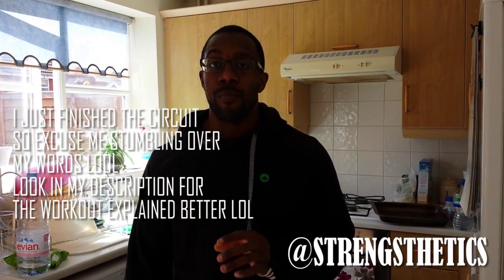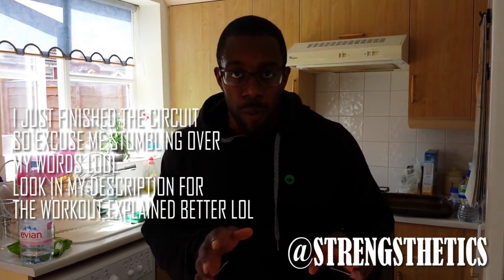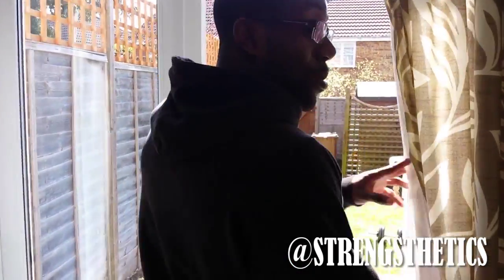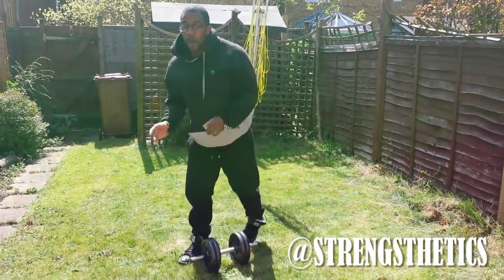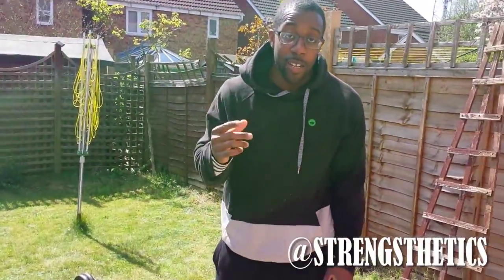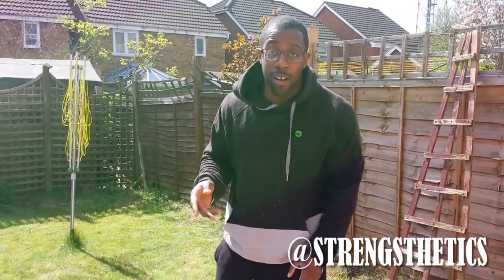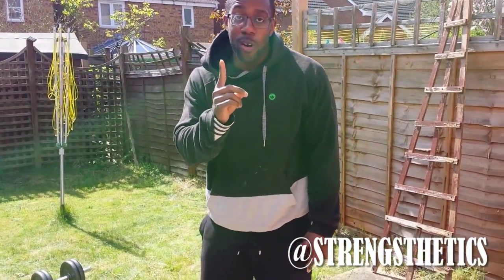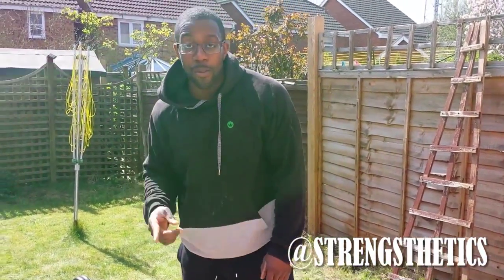Fat Loss Circuit With Minimal Equipment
Ok guys this only needs 1 dumbbell.. heres the circuit routine

Swings × 10, Goblet Squats × 10, Pudh Ups × 10
Swings × 10, Goblet Squats × 9, Push Ups × 9

Continue until you hit:

Swings × 10, Goble